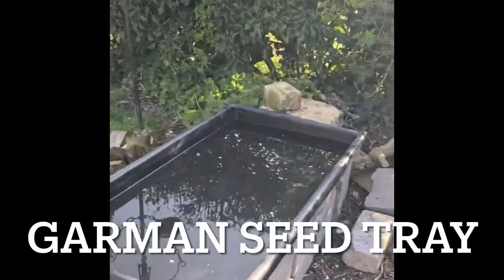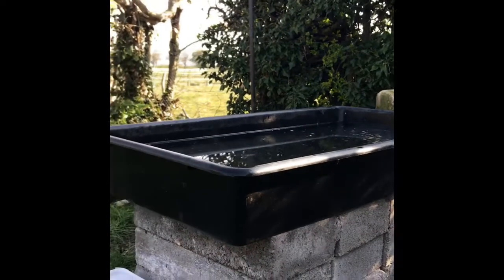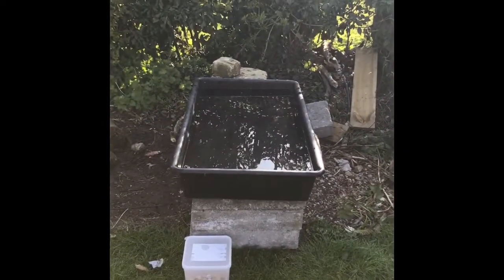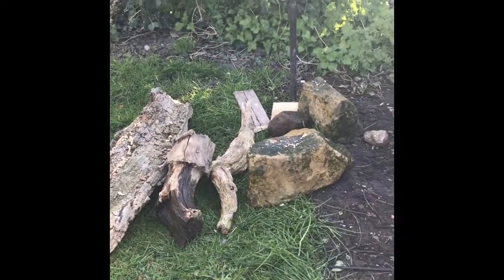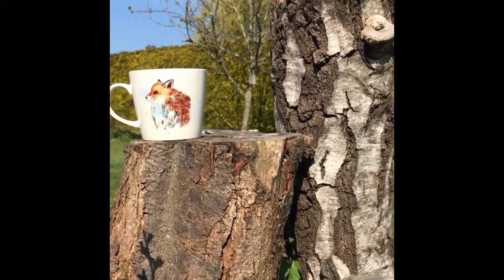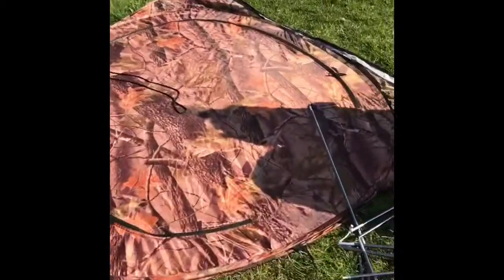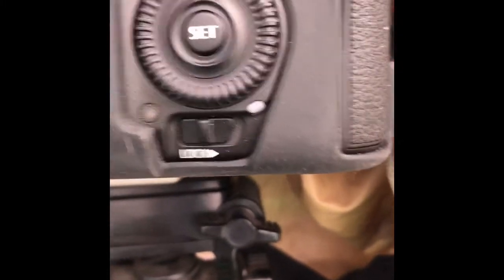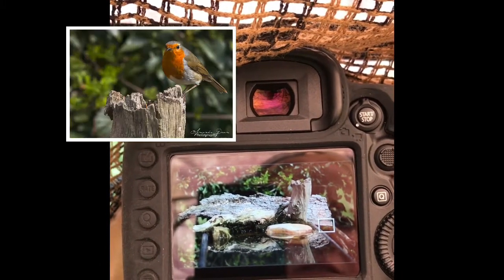BIRD Photography / Reflection Pool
Join me as I build a reflection pool in my garden to get nice images of garden birds in the water.

I used
GARLAND SEED TRAY Garland GAL68TB1 Titan Garden Tray, Black, 100x55x15 cm

NITEHAWK ONE MAN POP UP HIDE  see EBay or Amazon

bird-photography
garden bird photography
nite hawk
newtoyoutube